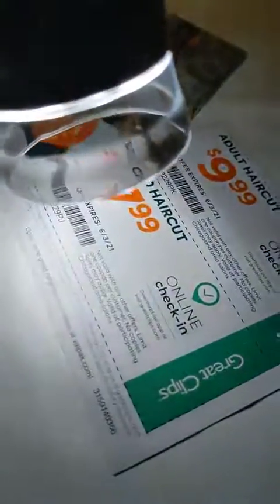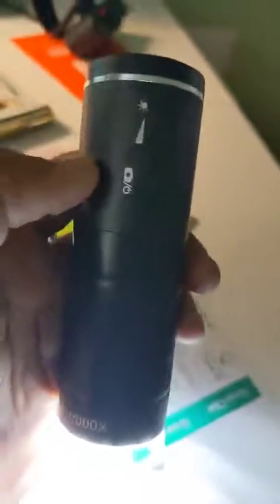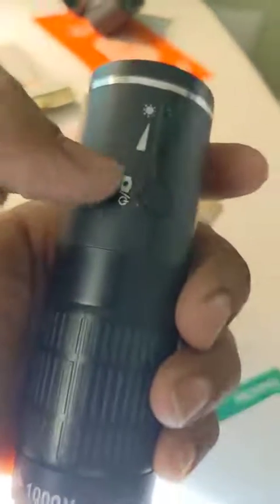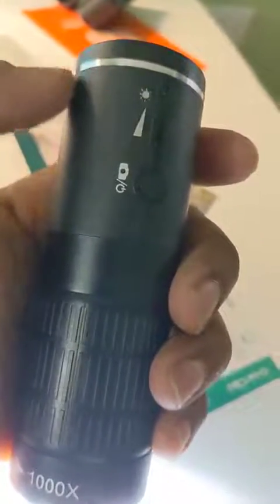Wireless Digital Microscope, Ankylin 50x 1000x Portable Handheld USB Microscope Camera Review, Fanta